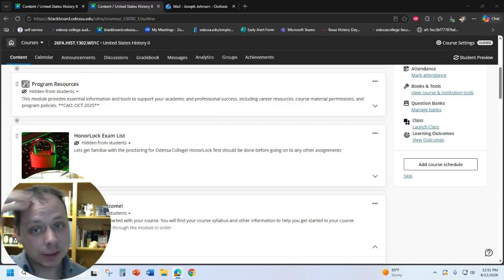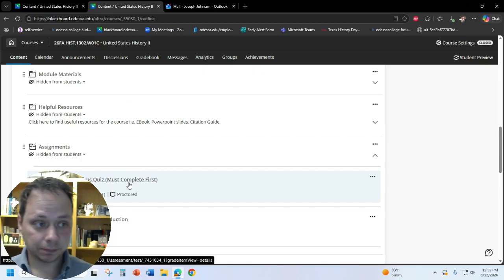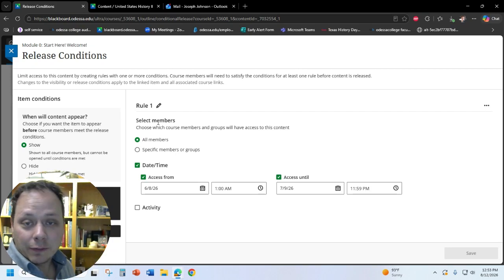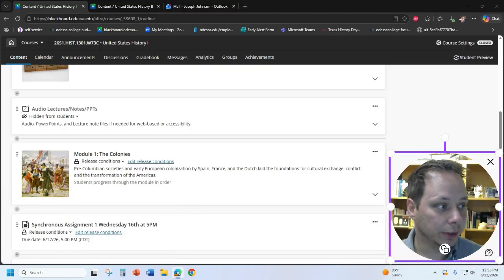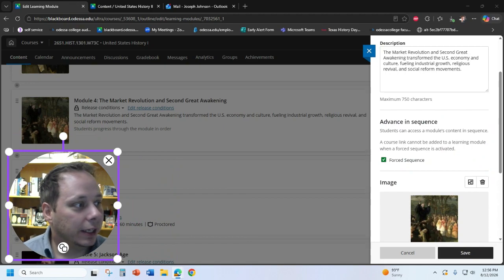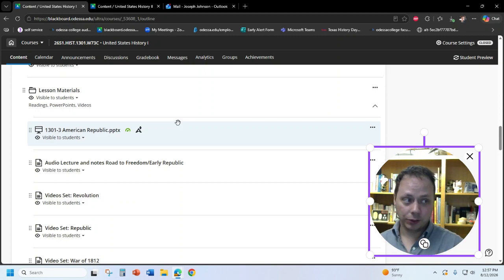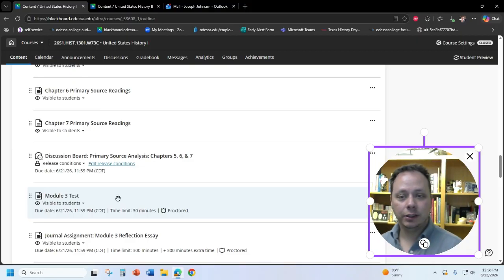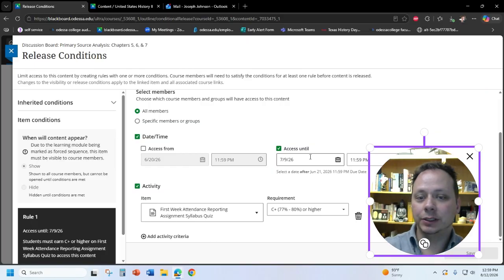Forced Sequenced and Release conditions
Training on how to put release conditions and forced sequence in your LMS Blackboard Ultra